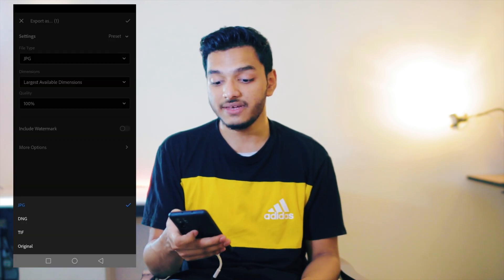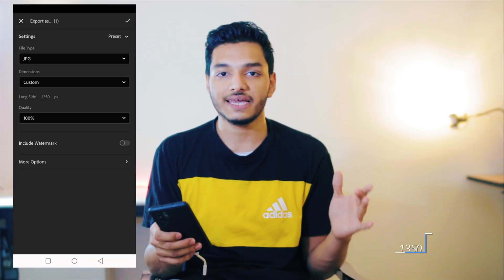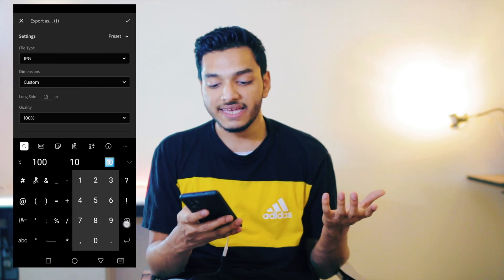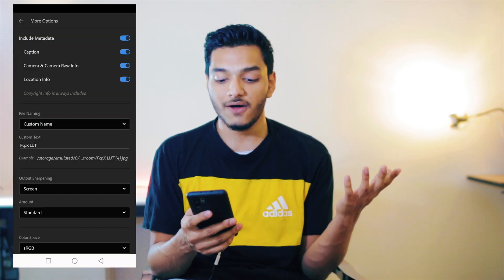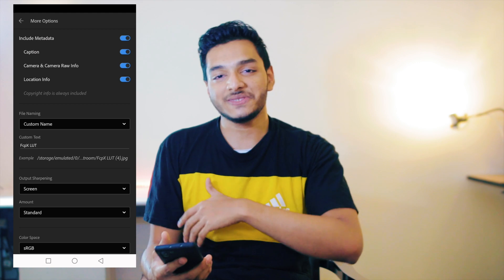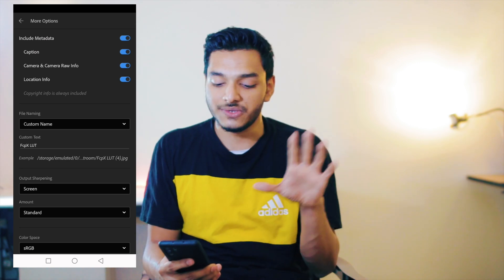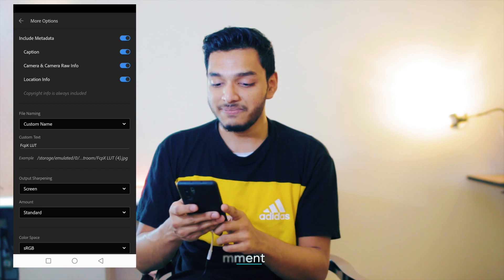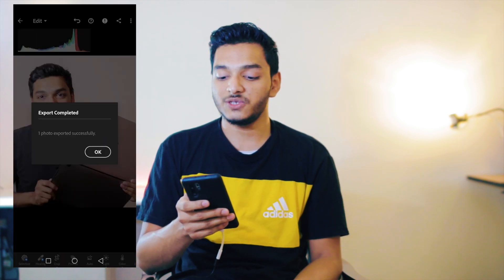Best Instagram photo export settings from Lightroom mobile 4K | Mohammed Suraif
This video is an Instagram tutorial about the best instagram photo export settings for high quality photos using your Lightroom mobile app. Instagram compresses your photo all the time whenever you have a photo that is larger than the size they like. So if you want your photo on instagram to look sharp and have the highest quality. You have to export your photo the right way so it doesn’t compress it into garbage.

Getting sharp images is for instagram on the Lightroom Mobile app is a little different from the computer. This video will show you the best Lightroom export settings for instagram in high quality step by step.